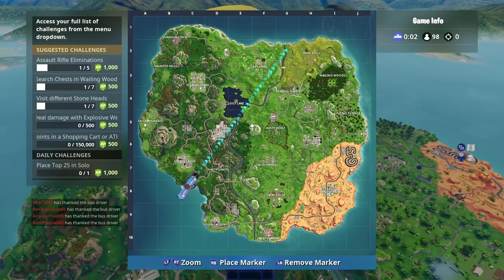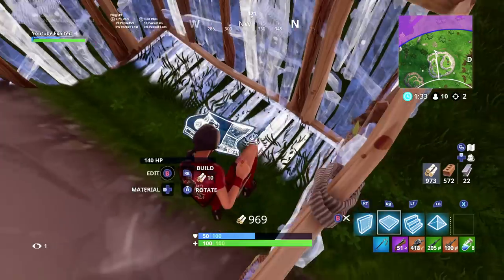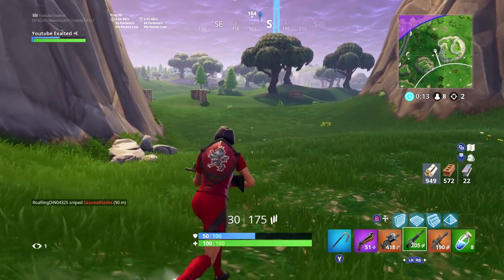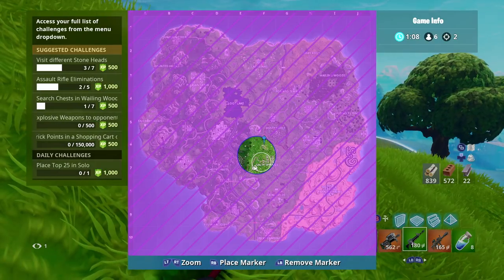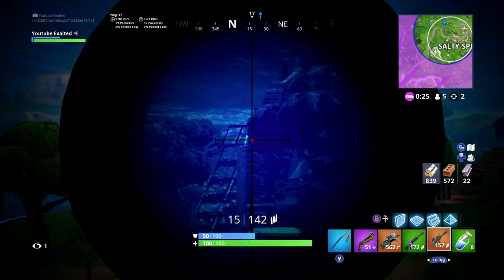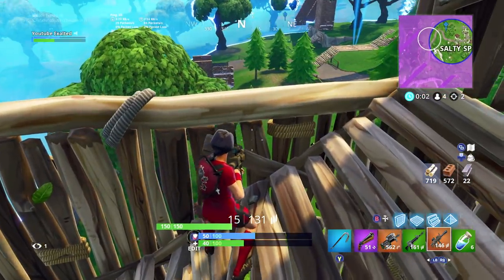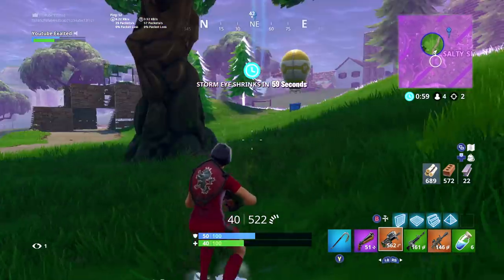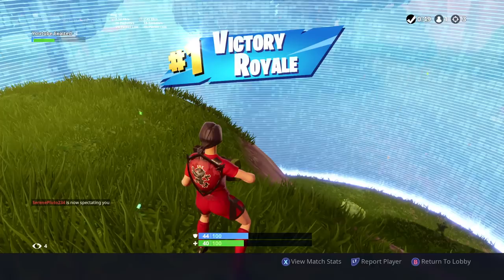Tips/Tricks to Win the Top 15 Every time in Fortnite! | How to Win the End Game in Fortnite Tutorial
In This video I do my first live commentary and teach you guys how to easily win the end game, especially the top 15 In Fortnite. I mainly talk about rotations and how important they are as well as giving a few tips and tricks to improve your winning odds!